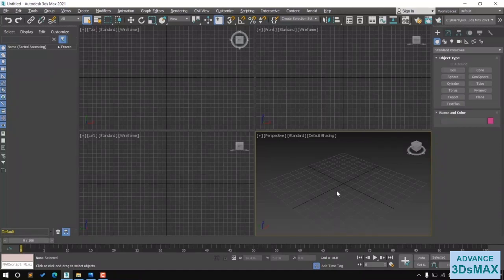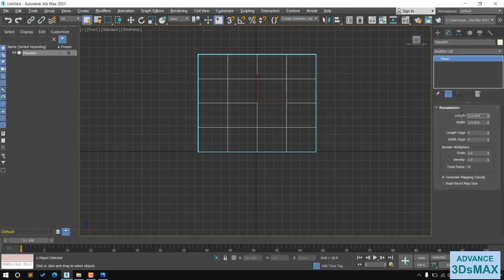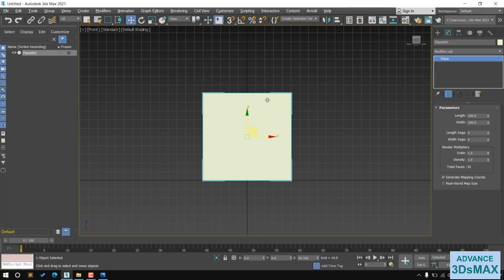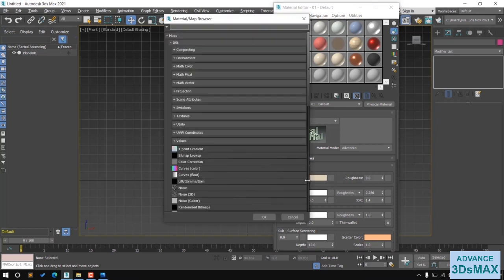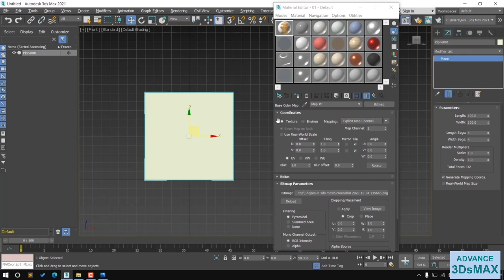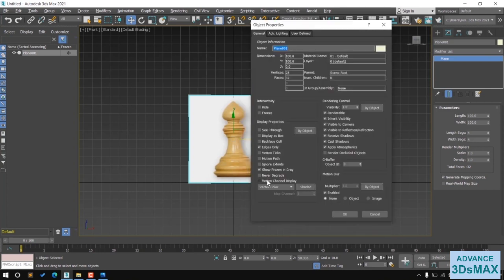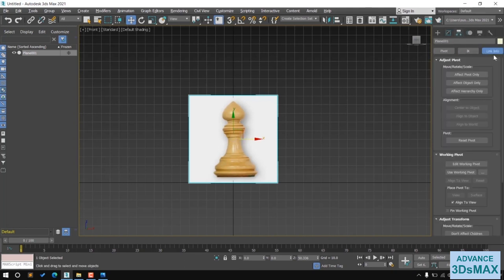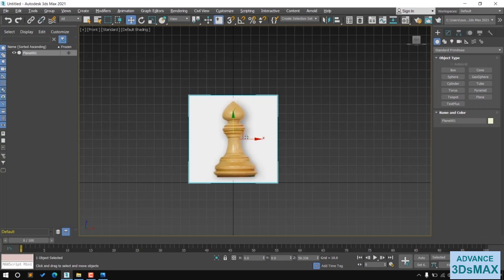008 Set Reference Image in viewport